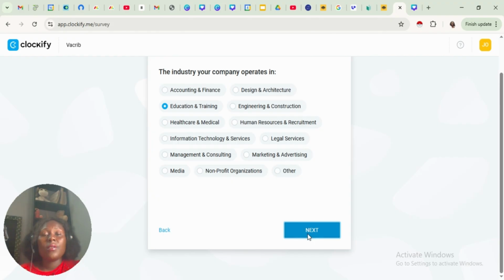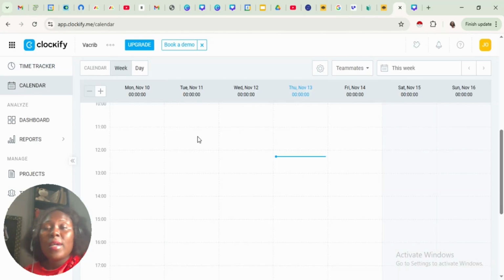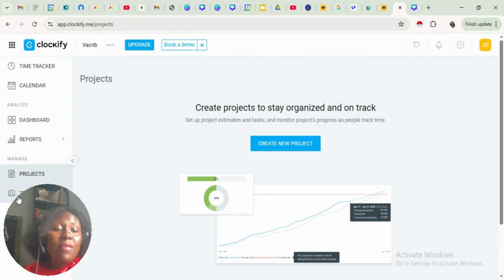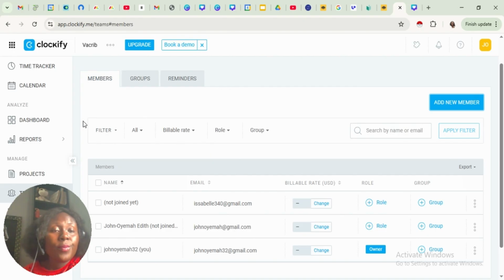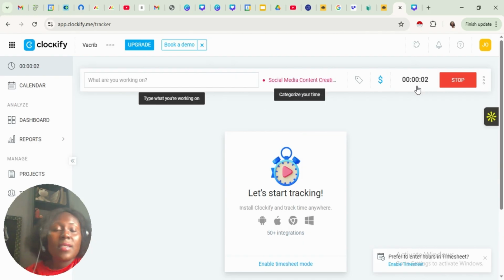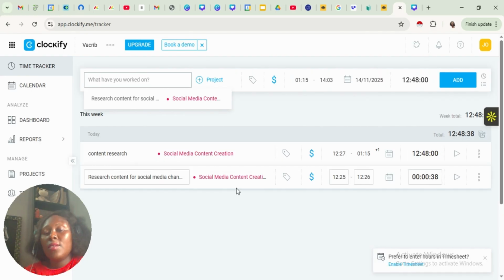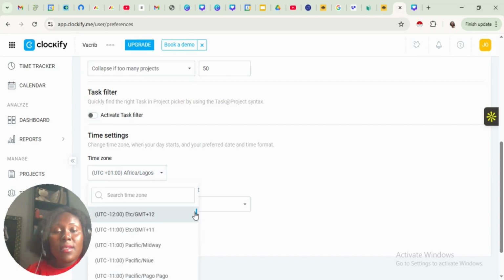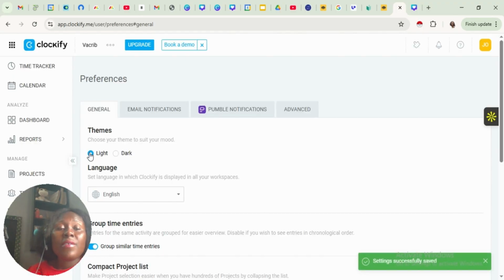Clockify Simplified for Virtual Assistant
As a Virtual Assistant, time is your most valuable asset  and knowing how to track it the right way can make all the difference! In this video, I’ll show you exactly how to use Clockify to manage your daily tasks, track client hours, and boost your productivity.

You’ll learn how to:
✅ Track your work hours accurately for multiple clients
✅ Organize projects and tasks efficiently
✅ Use Clockify to stay accountable and improve time management

Whether you’re just starting out or already managing several clients, this video will help you stay on top of your schedule and work smarter every day.